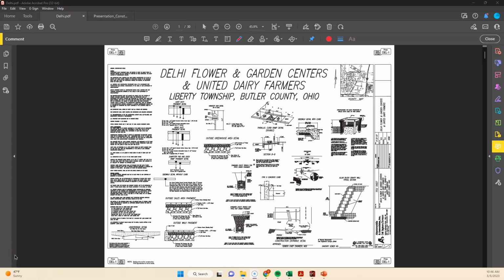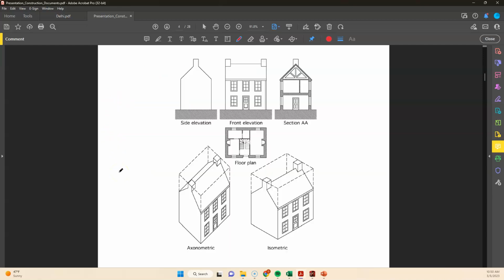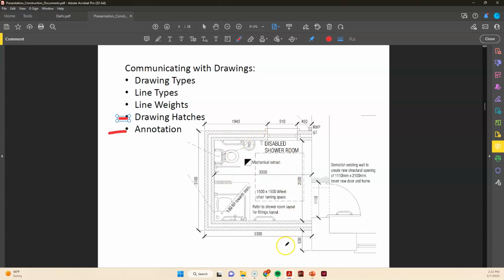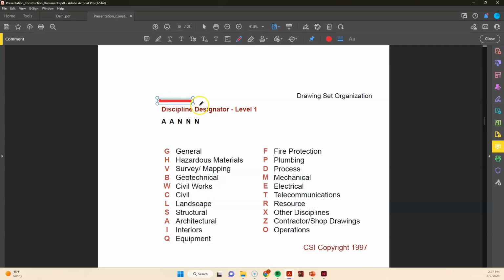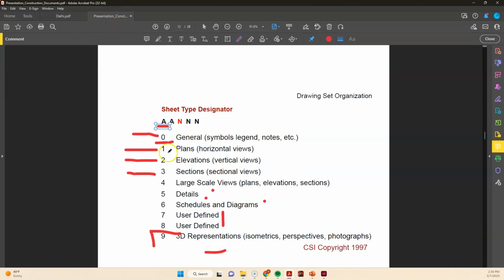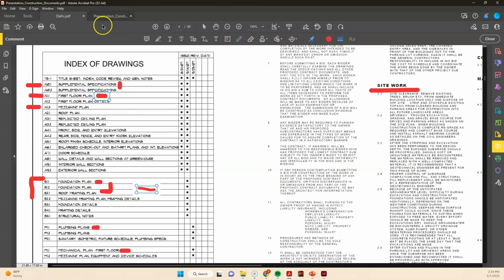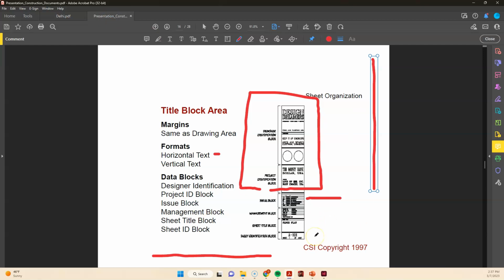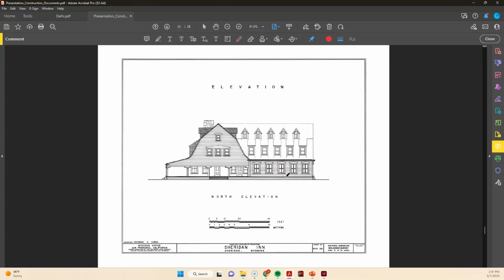Reading Construction Documents I